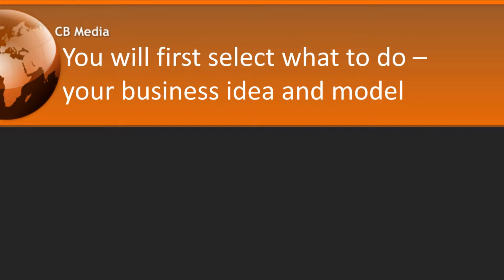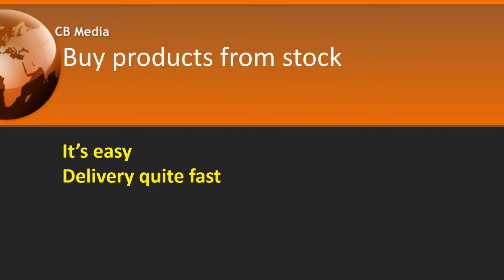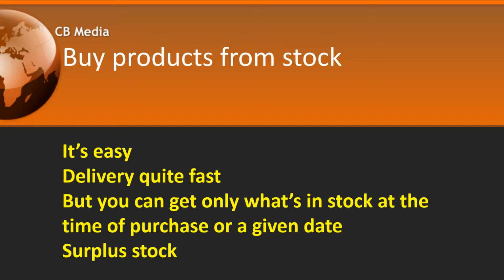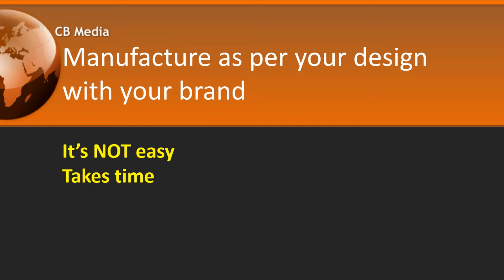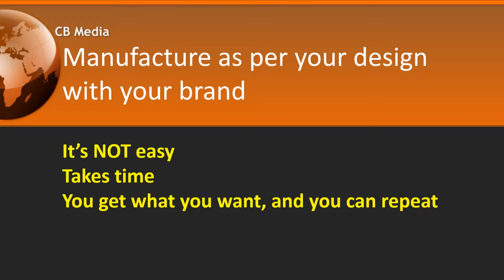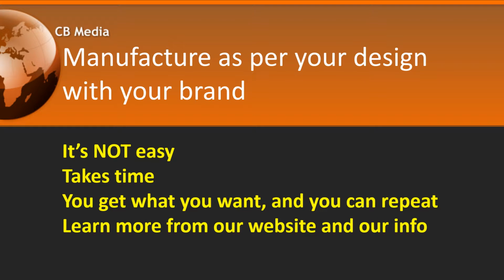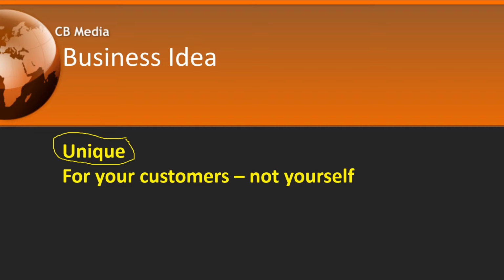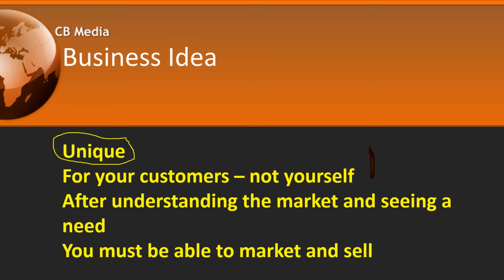(UT) CB Media: Info How to manufacture and import products - Part 1, Basic Info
This video gives you the basic first introduction when you want to import products, from stock or as per your own design and with your own brand. When all videos in this series of info videos has been uploaded in due course you will be able to know a lot about importing Garments, Textiles, Jewellery, Gift articles and much more. No 1 of many.